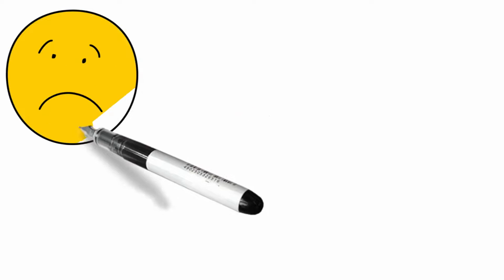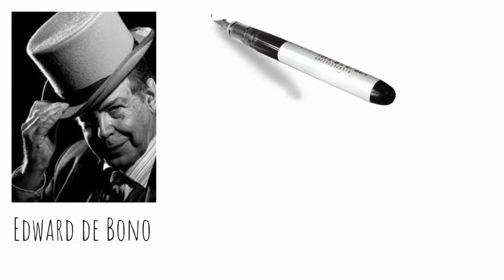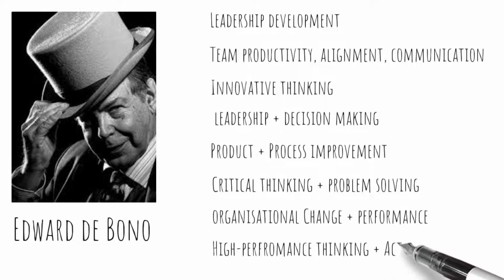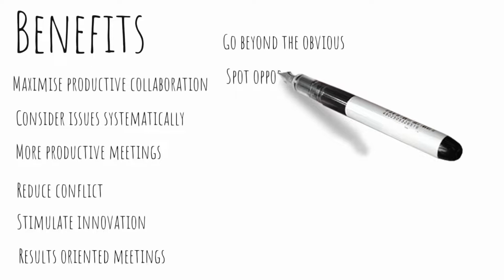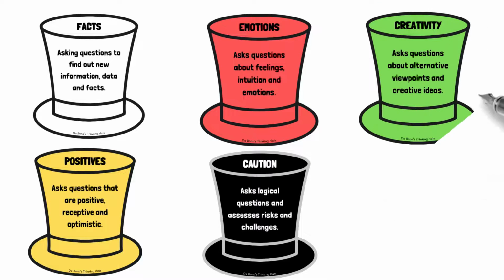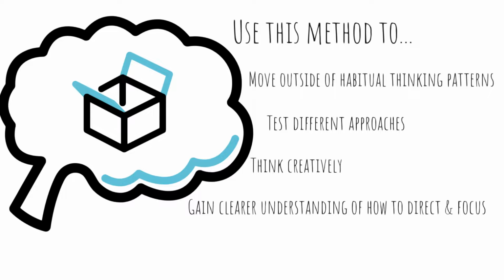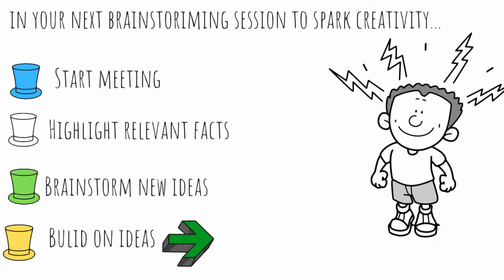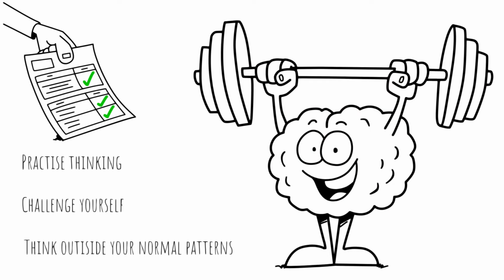6 Thinking Hats - Improve Your Creative Thinking & Problem Solving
Are you looking for a way to improve your creative thinking, problem-solving, and decision-making skills? If so, you'll want to check out the 6 Thinking Hats technique created by Edward de Bono.

This simple tool can help you to think more creatively, solve problems more effectively, and make better decisions.

In this video, we'll show you how the 6 Hats of Thinking can help you in your personal and professional life. We'll also provide a step-by-step guide to using this technique.

So if you're ready to improve your and your team’s thinking, problem-solving, and decision-making skills, this video is for you!

Sarah 'essbee' Butler is a marketing and communications expert with a reputation for savvy marketing advice that will drive revenue for your business and won't break the bank. As well as owning my own marketing and communication business, I teach at a tertiary level in marketing, communication, leadership and management.